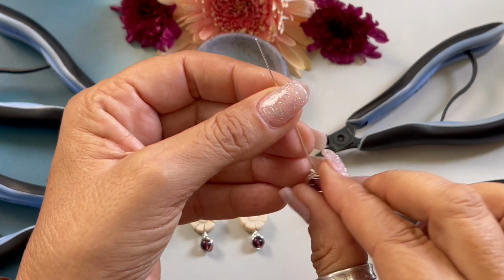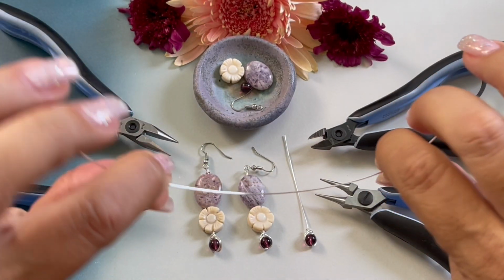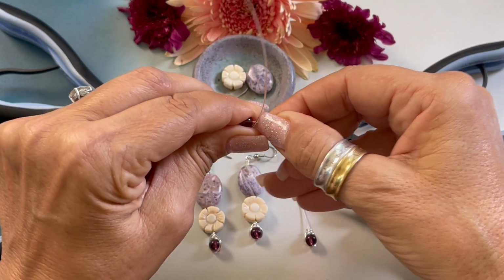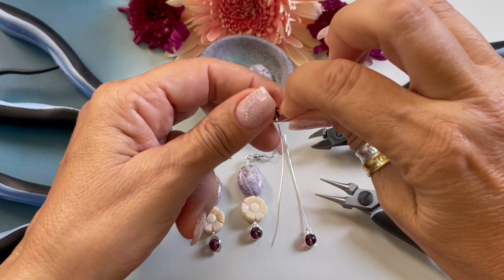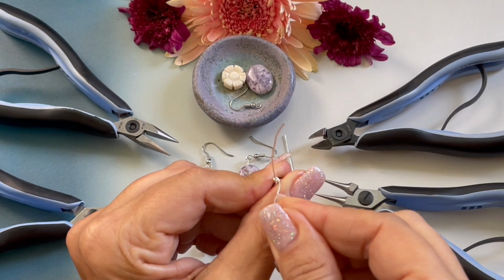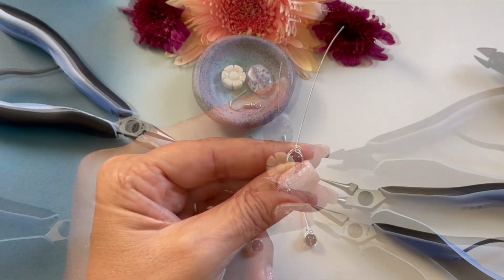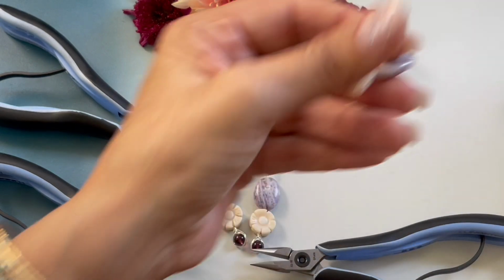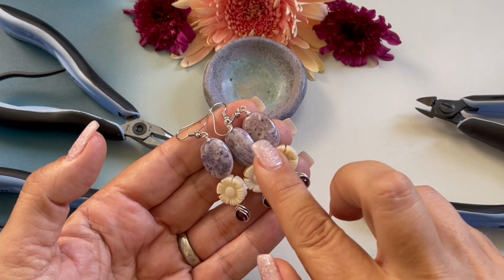Learn How to Create Beaded Head Pins and Make These Wire Wrapped Earrings! DIY Jewelry Making - Bead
A full project list, beads, supplies, and PDF instructions can be found by clicking

Learn how to create a simple stretch bracelet and a connector stretch bracelet with Denise Yezbak Moore of

Materials Needed –
02 pcs Bead Gallery® super bundle – lilac jasper stone oval 14x20mm beads (14606A)

02 pcs Bead Gallery® super bundle – white resin flower 12mm beads (14604A)

02 pcs Bead Gallery® super bundle – purple glass round 6mm beads (14617A)

15” Beadalon® German style wire, round, silver plated, 22 gauge (180B-022)

02 pcs Bead Gallery® spring & ball easy ear wire 18mm silver tone plated (14656)

 Tools:
Beadalon classic nipper tool (JTNIP1)
Beadalon slim line round nose pliers (201A-014)
Beadalon 2 slim line chain nose pliers (201A-011)